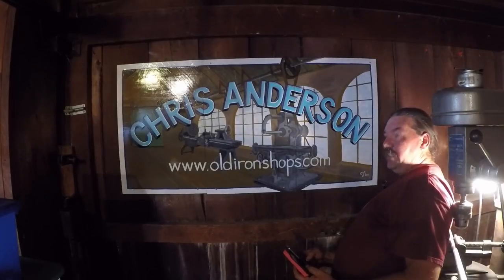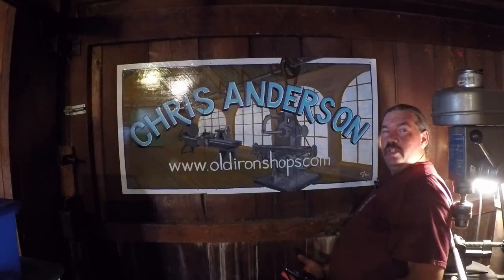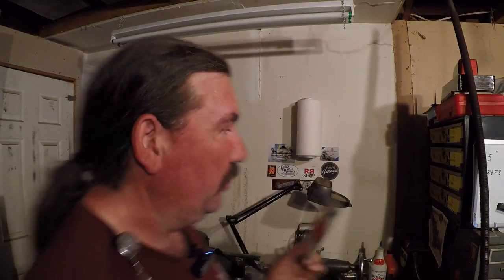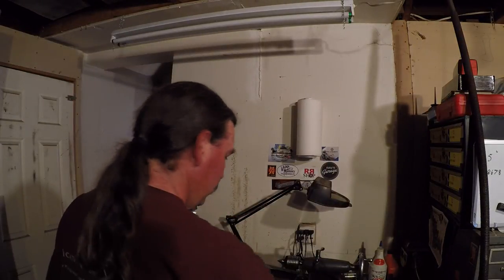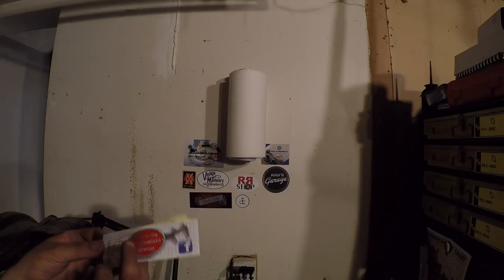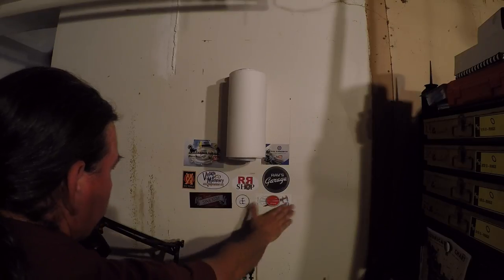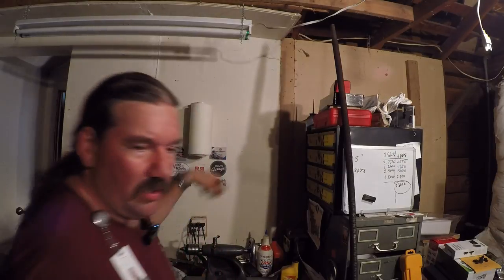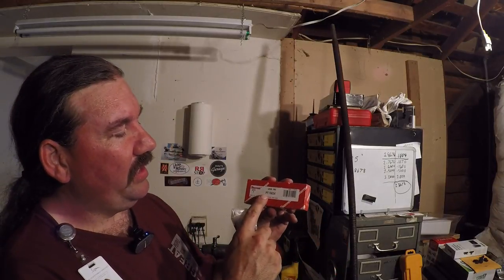vintage machine shop sign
vintage machine shop sign: Look at the cool new machine shop sign that Emma Ritson from Emma's spare room machine shop painted for me what a great job she did . i also got a sticker for the youtube machinist group as well as a 3d printed scraping gauge. i also found a new main vial for me starrett 98-12 level there will be a link below if you need to get one buying it through this link will help support the channel and bring more content your way.

replacement starrett 98-12 main vial part number PT 15024